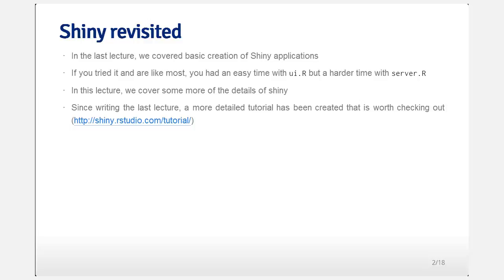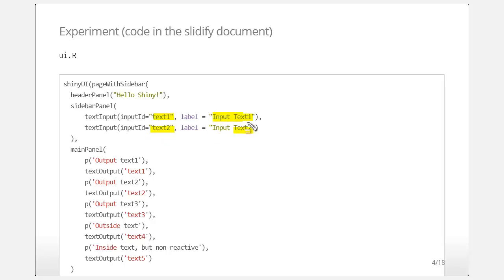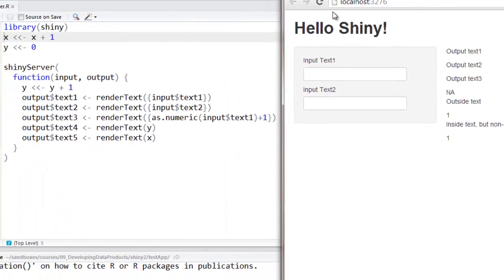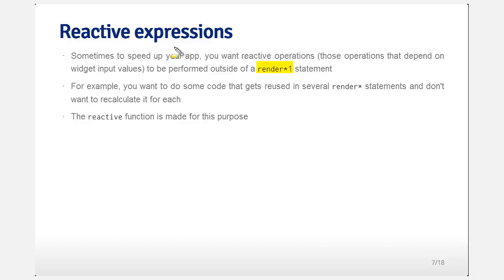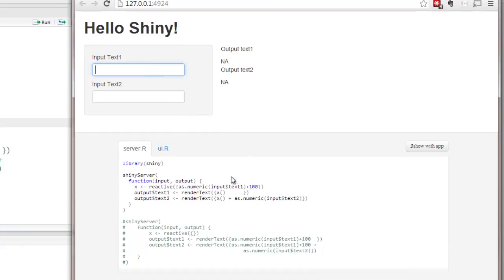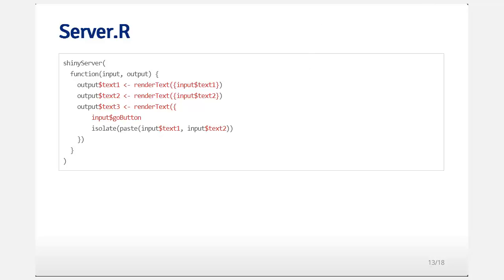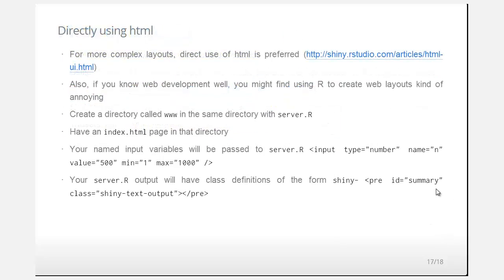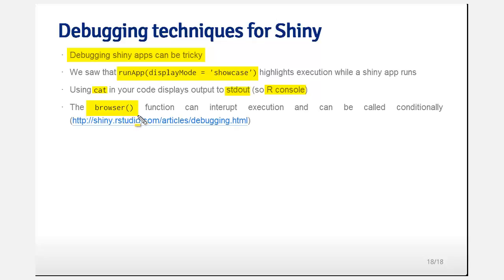Developing Data Products - shiny2